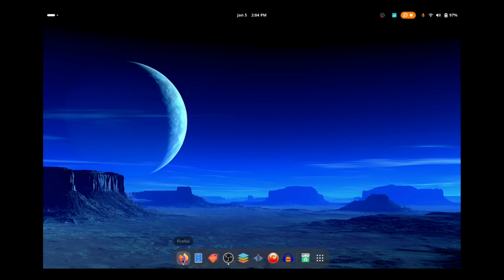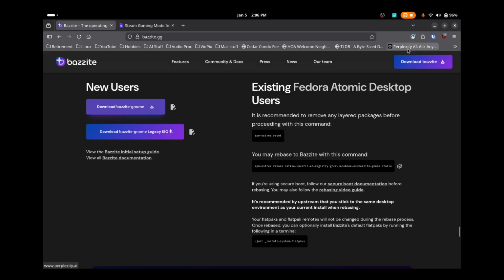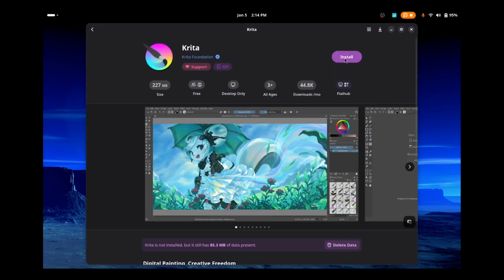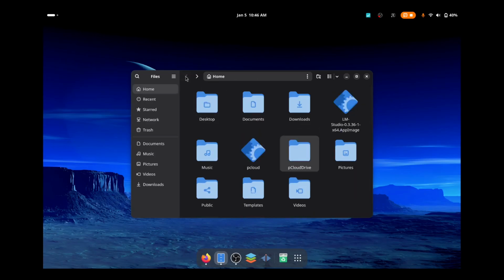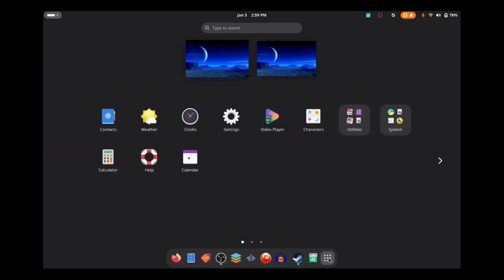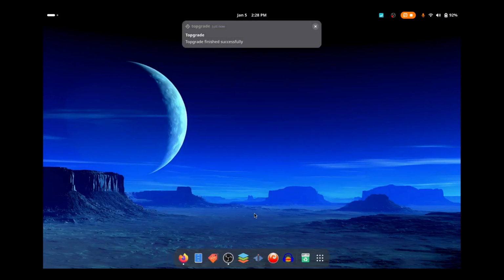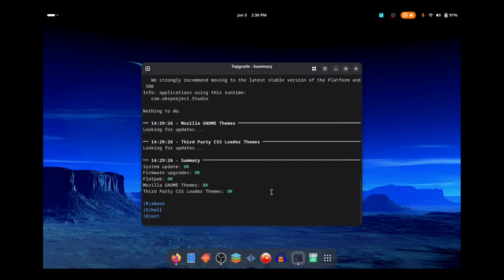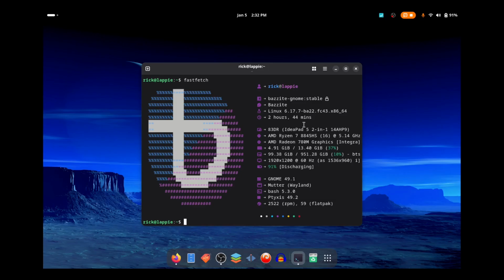Bazzite Linux as a Daily Driver?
00:00 - Introduction
00:20 - Bazzite Installation
02:55 - Software, Flatpaks
04:25 - Software, App Images
06:24 - Gaming
07:35 - Everyday Use
08:30 - ujust, Homebrew
09:51 - Final thoughts